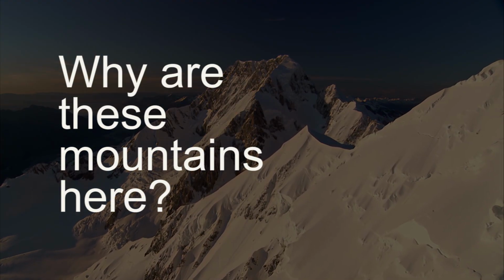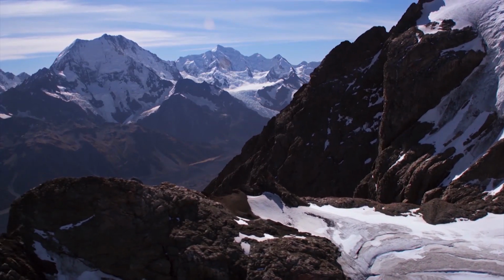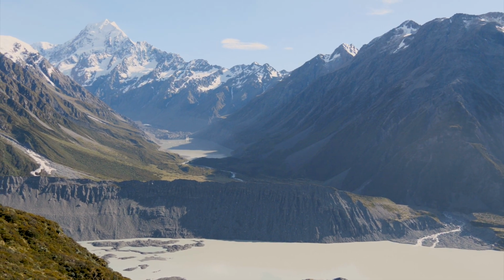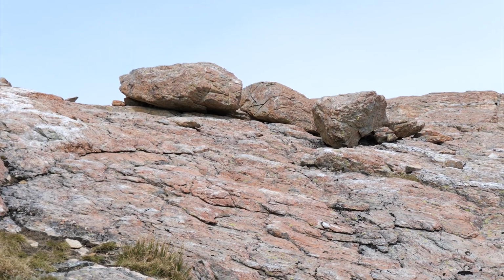The Rapid Erosion of the Southern Alps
A walk up to the Mueller Hut above Mount Cook Village will take you to a landscape shaped by earthquakes, avalanches and glaciers. What are the forces that create and destroy a mountain range?

Keen to massively BOOST YOUR SCIENCE COMMUNICATION IMPACT?

Visiting schools to talk science? This is how to TURN INFORMATION INTO INSPIRATION!